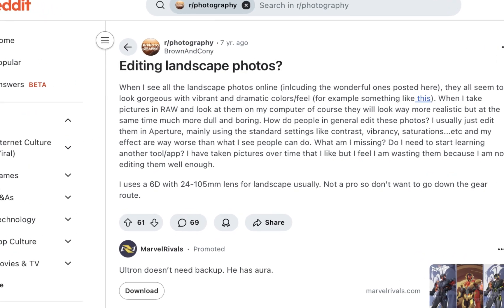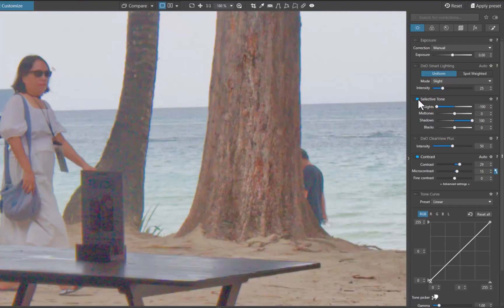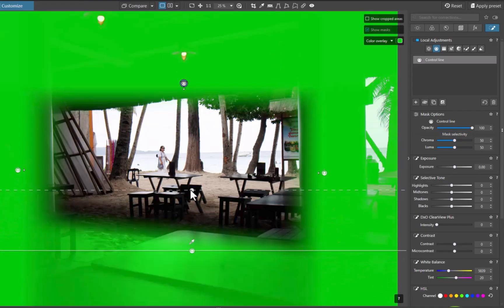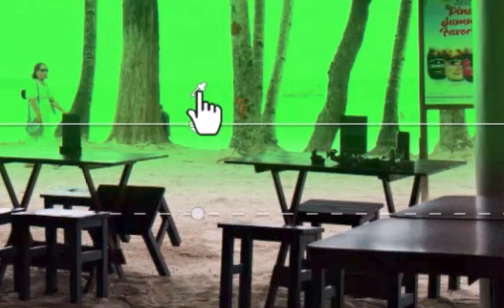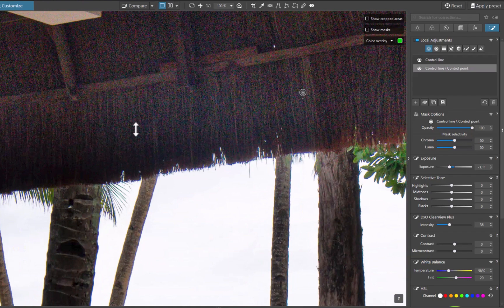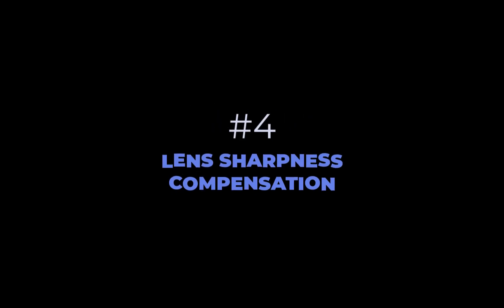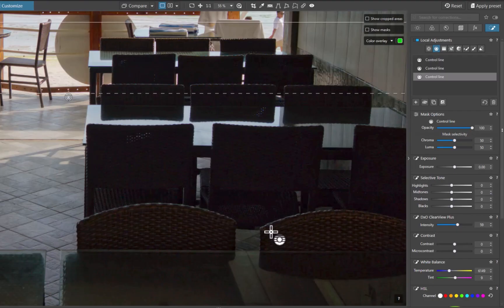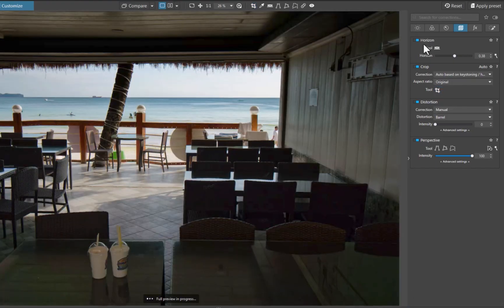DXO PHOTOLAB 8: TOP 4 STANDOUT TOOLS TO FIX FIX HIGH CONTRAST LANDSCAPES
Are you looking for a RAW editor to develop your landscape photos. Why not try what might be the best RAW editor for landscapes DXO Photolab 8. In this video we run through its top 4 standout tools that only can be found in Photolab to fix landscapes marred by harsh lighting to reveal what your eyes actually saw.